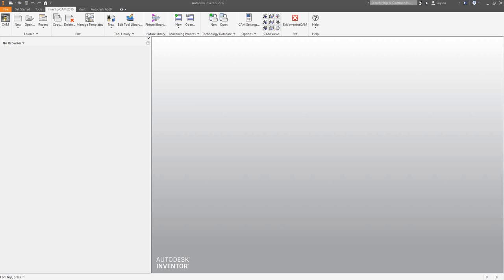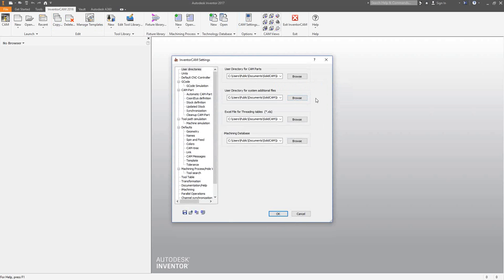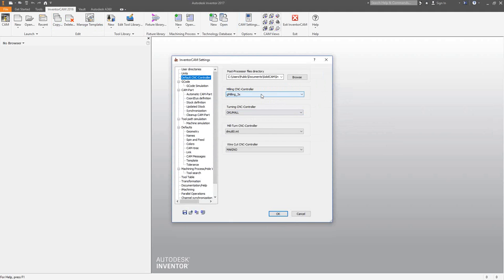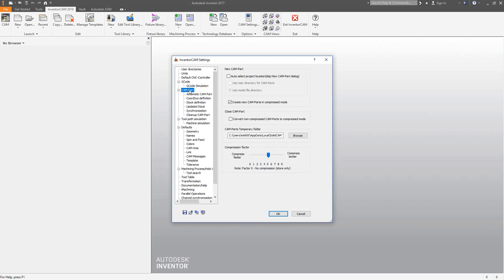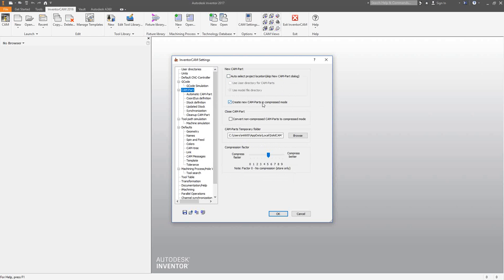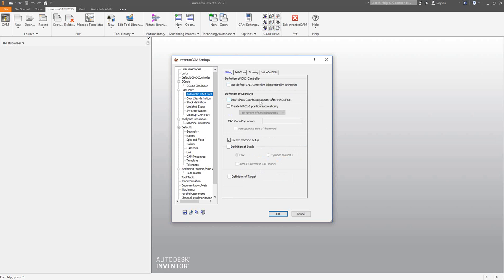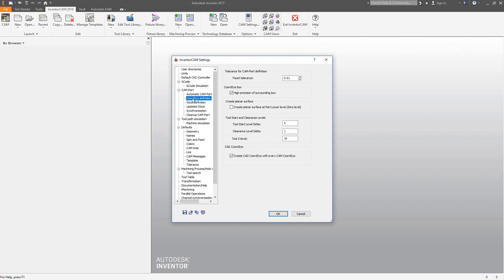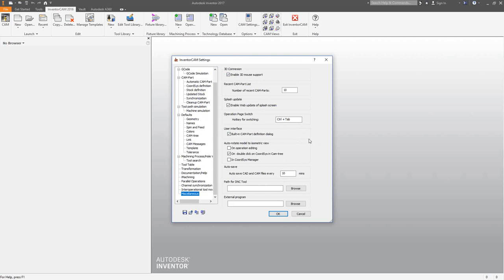InventorCAM Introductory Video 01 Global Software Settings